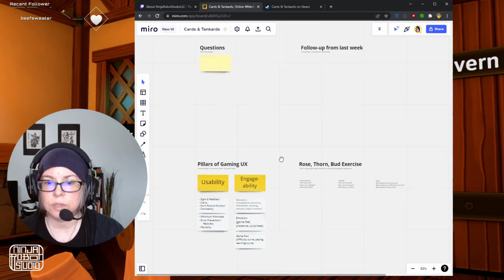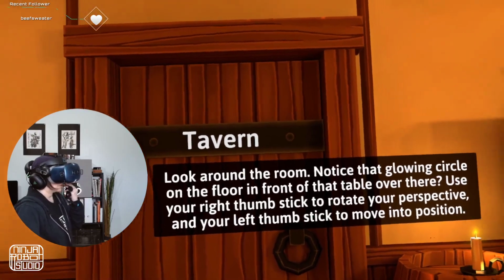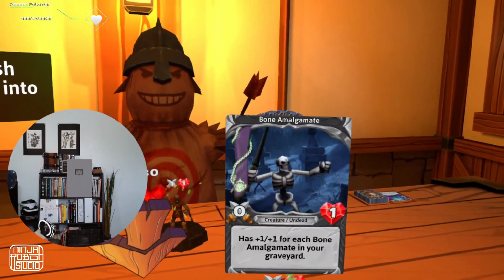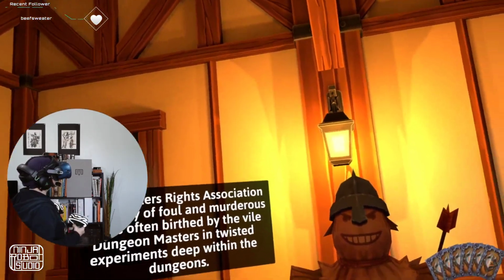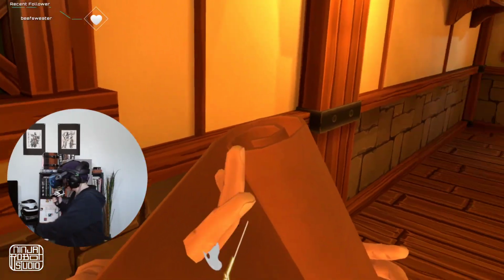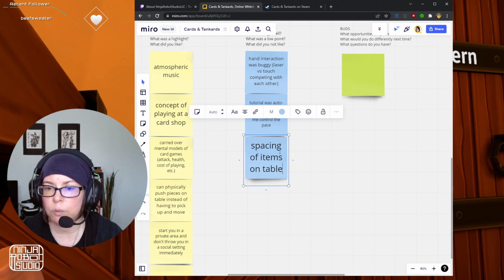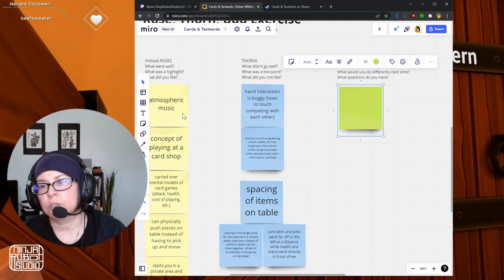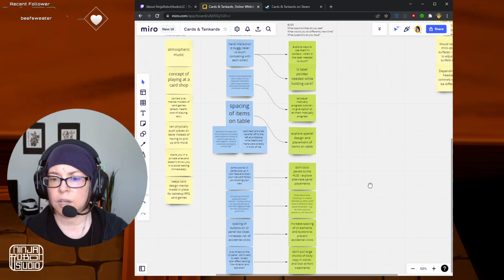Cards & Tankards, UX analysis / XR UX Labs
This week we talked about load times, cross platform design, eyestrain, and a bunch more.

I play video games and VR experiences and talk through them from a UX designer’s perspective. Game development has a heavy and direct influence on XR development, so it makes sense that we would study game design to give us a greater understanding of how to design quality immersive experiences.

🌹 Rose, Thorn, Bud Analysis
This is the quick and simple method we use on stream to evaluate experiences.
Share your observations about the game we’re playing.
Roses
- What went well?
- What was a highlight?
- What did you like?
Thorns
- What didn’t go well?
- What was a low point?
- What did you not like?
Buds
- What opportunities do you see?
- What would you do differently next time?
- What questions do you have?
Translating to XR
- How might we translate this type of experience or interaction into XR?
- What XR UX best practices do we need to keep in mind?

🏫  Learn More About XR and Gaming UX

I mentioned specific articles to check out that cover some of the issues we came across in this week’s game.

If you like what you see and want to help keep this content coming, consider supporting me.

⏱️ Time stamps
Stream start: (0:00)
Introduction: (3:21)
Gaming UX: (6:34)
About the game: (17:08)
Game start: (22:04)
Card game tutorials: (27:18)
Eyestrain: (30:48)
Environmental design: (36:21)
Clear signs & guidance: (44:16)
Difficulty with interactions: (47:19)
Error prevention and recovery: (49:39)
Spacing of elements: (51:19)
Let people progress themselves: (52:47)
Clear signs: (57:24)
Load screens: (59:07)
UI Panels: (1:06:18)
Rose, Thorn, Bud: (1:13:21)
Translating to Mixed Reality: (1:54:10)
Stream Ending: (1:58:26)